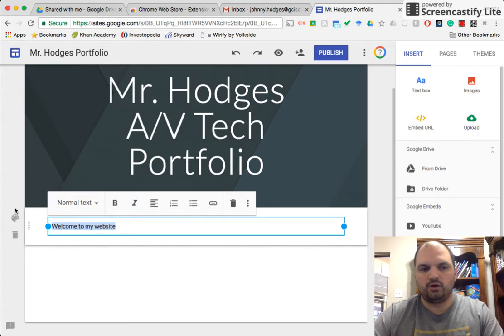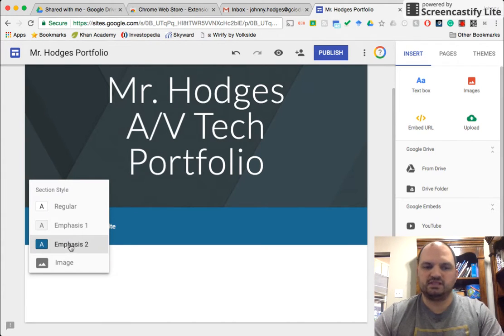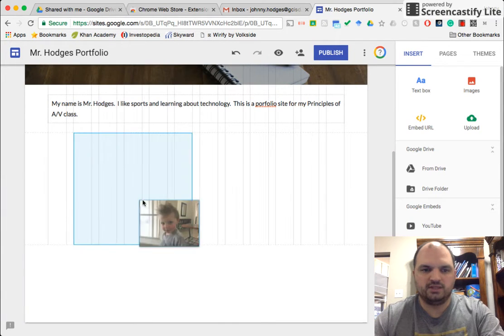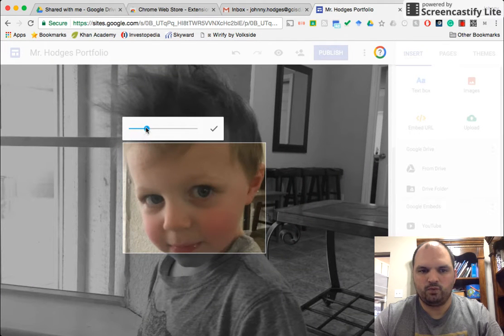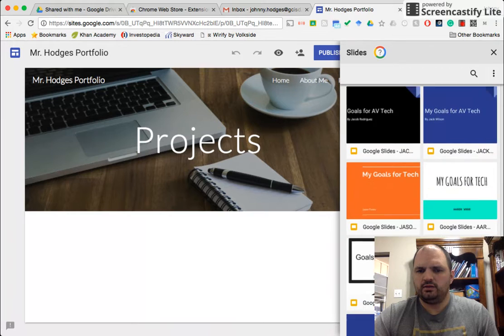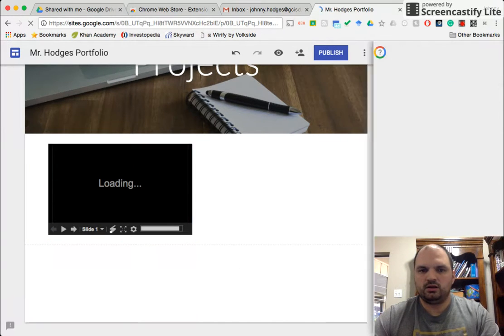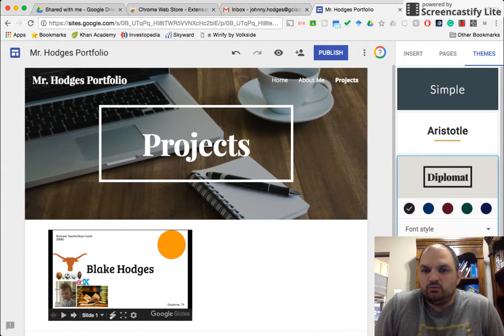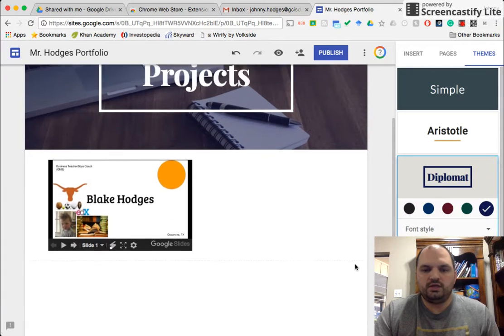Google Sites Tutorial Part 1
Quick Start Guide to creating a portfolio website using the NEW Google Sites